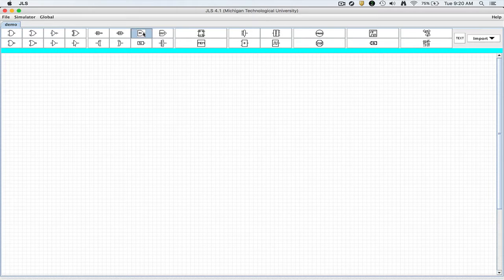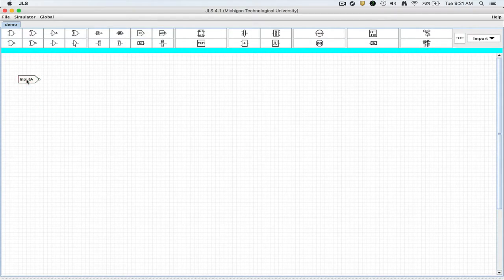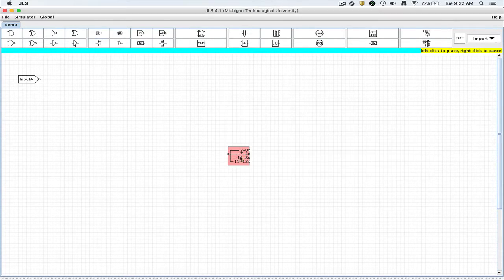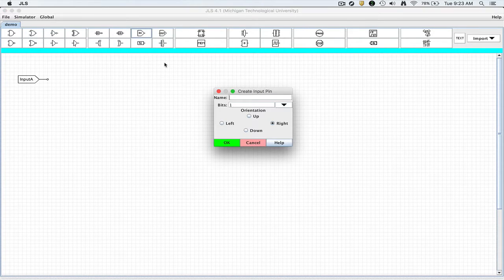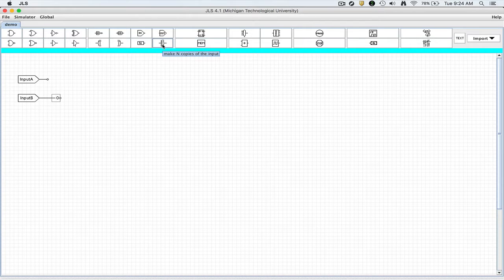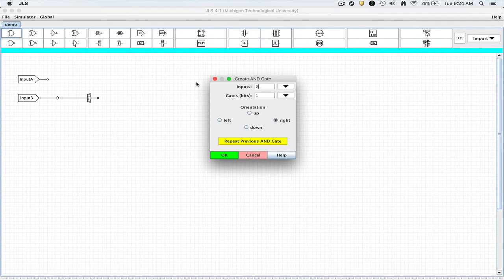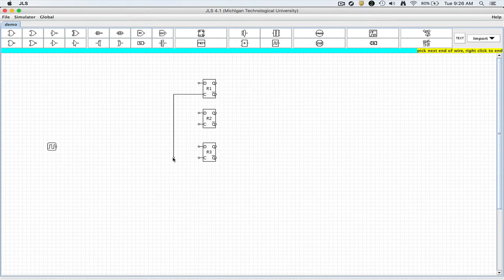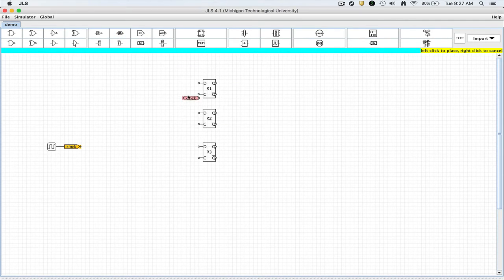JLS Shortcuts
A brief description of three JLS features that can simplify construction of certain circuits